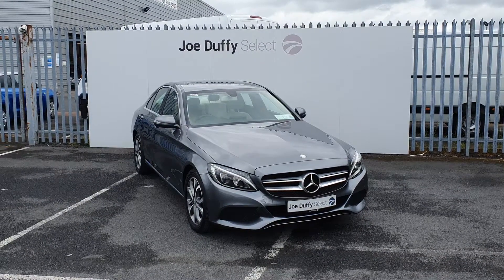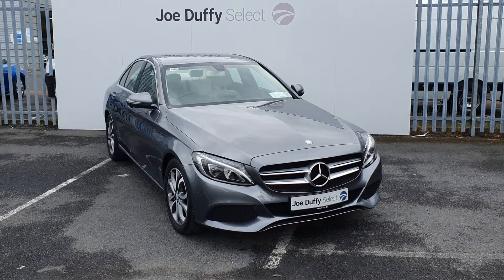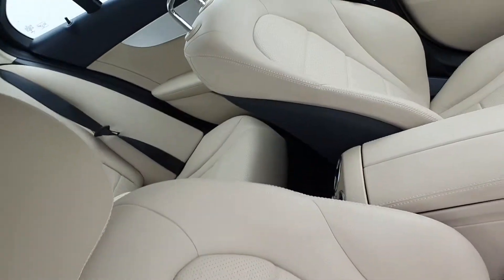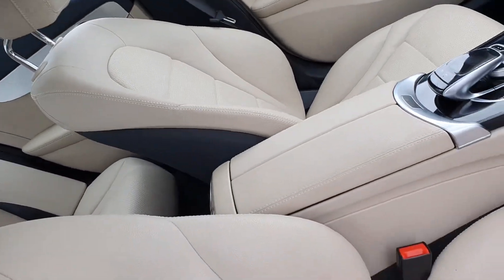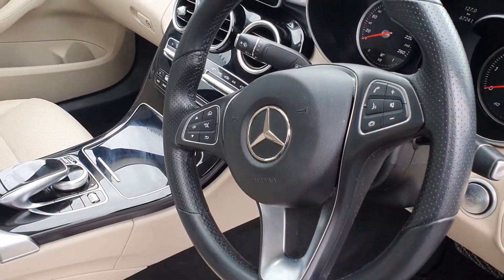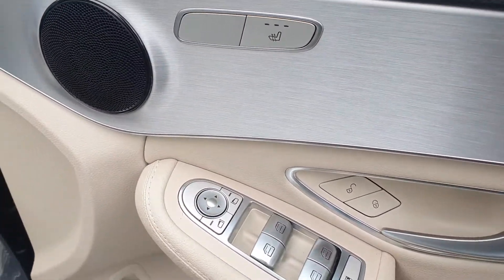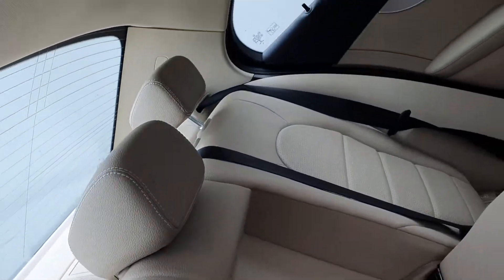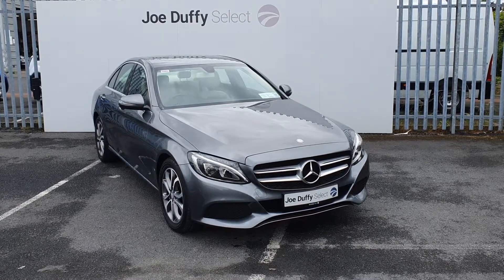171C683 - 2017 Mercedes-Benz C-Class C SERIES 200 D AVANTGARDE AT